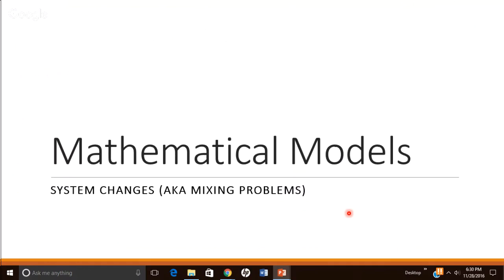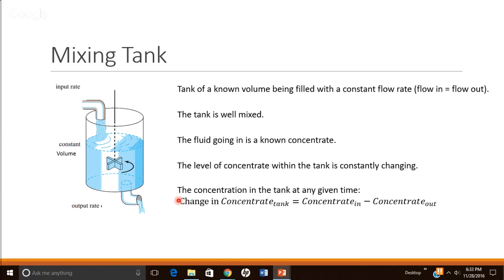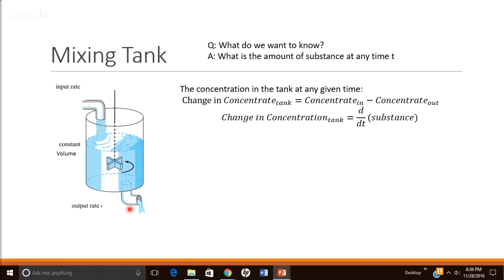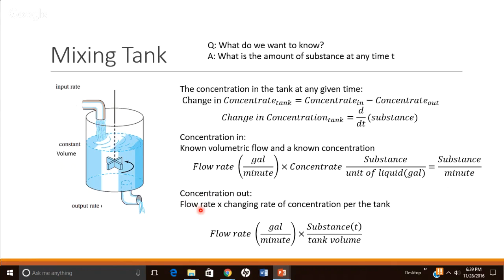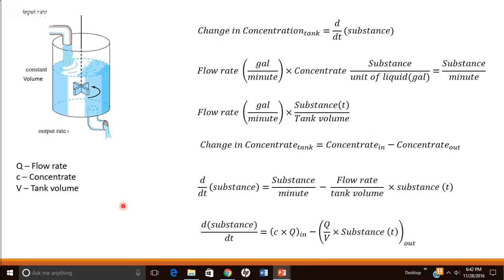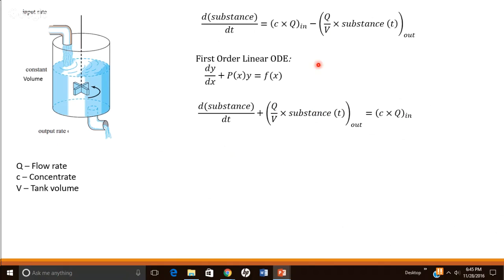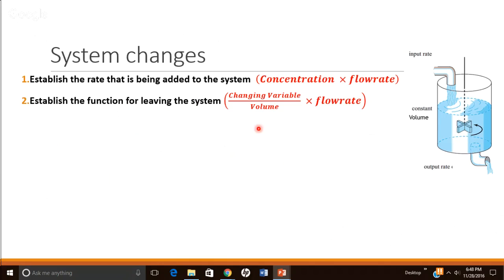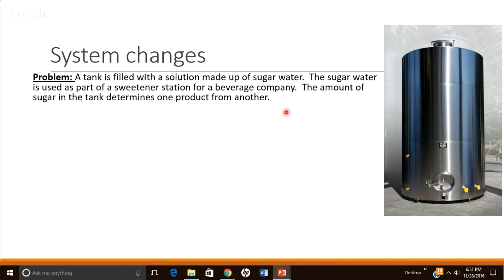MET 3051: Mixing Problems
Discussion on mixing problems, setting up differential equations and mathematical models.  The student will use first order linear differential equations.